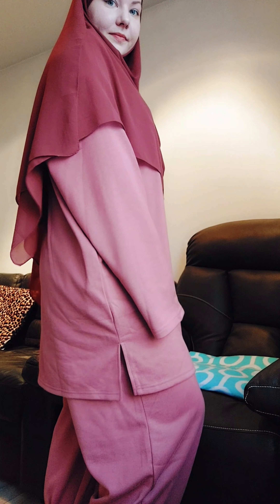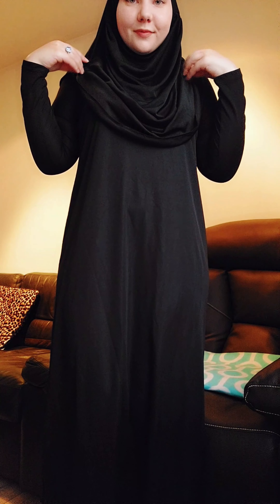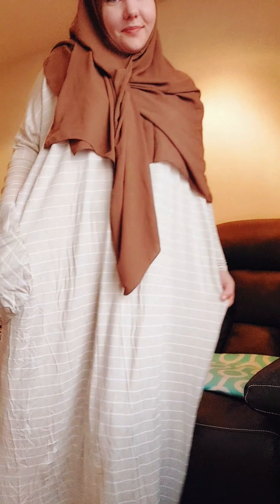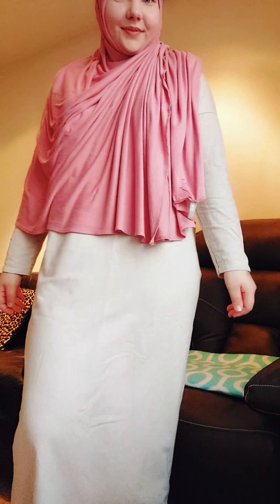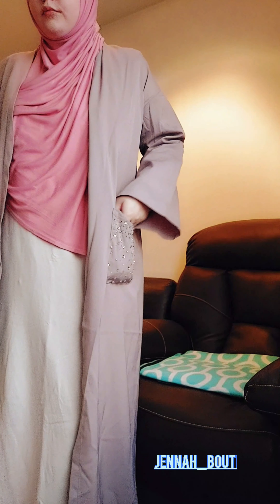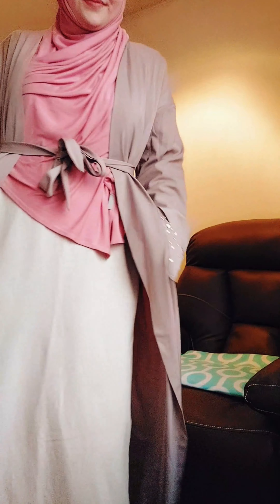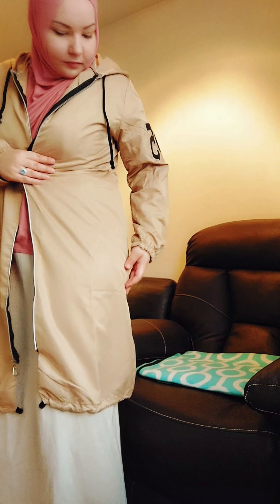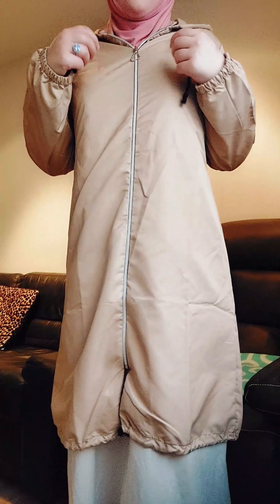MODEST OUTFITS HAUL | MODANISA | JENNAH BOUTIQUE | ICELANDIC MUSLIMAH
As a Muslim revert I have been trying to wear more modest clothing. These are some of my new modest outfits.

MODANISA:
Stripe modest dress

JENNAH BOUTIQUE:
ABAYA KIMONO CRYSTAL LILAS

Peace be upon you❤